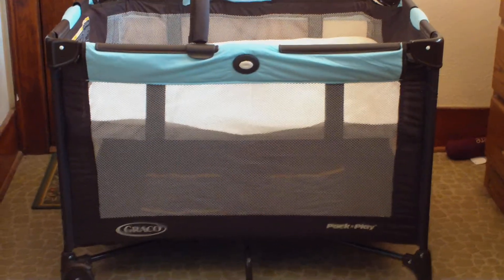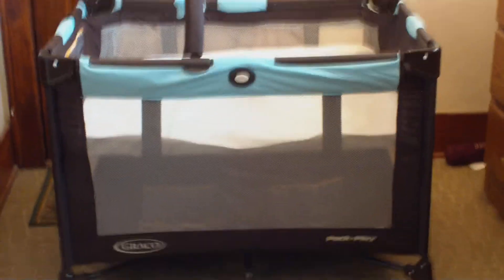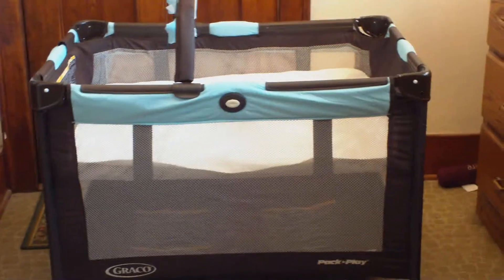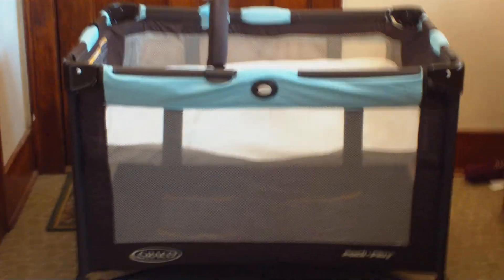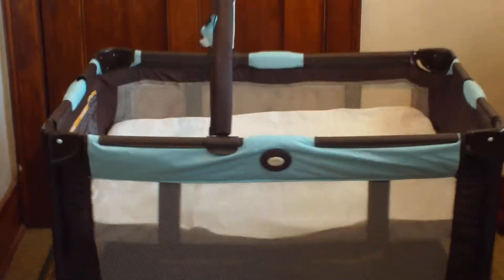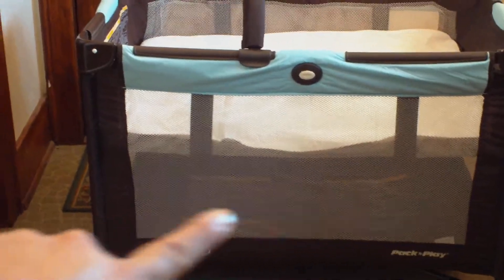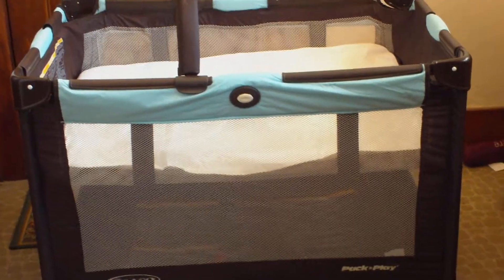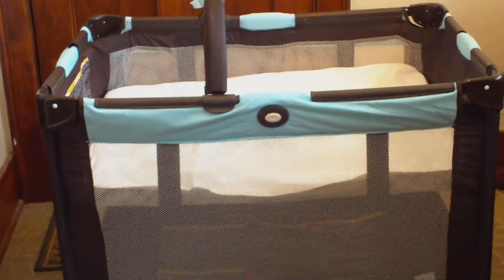Our Graco Pack N Plays Part 2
Graco - Pack 'n Play Portable Playard, Kensley